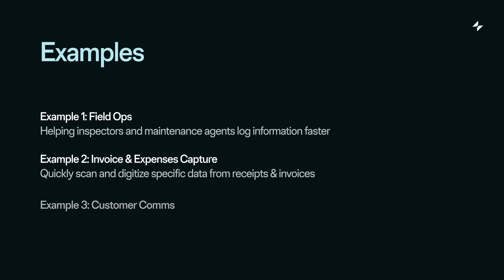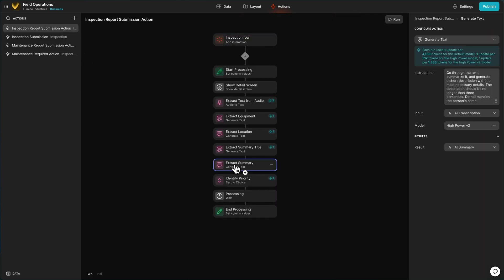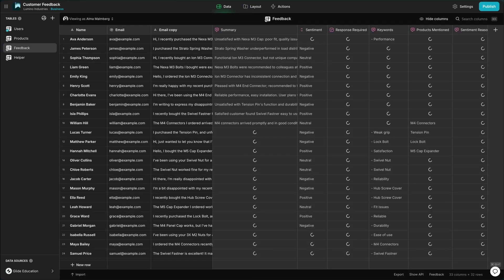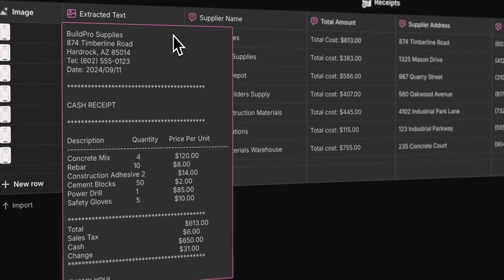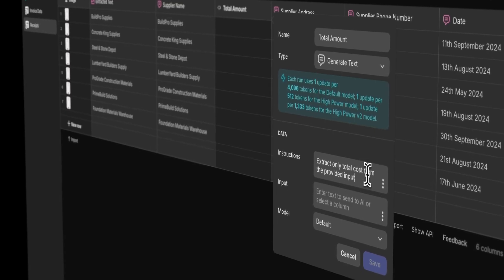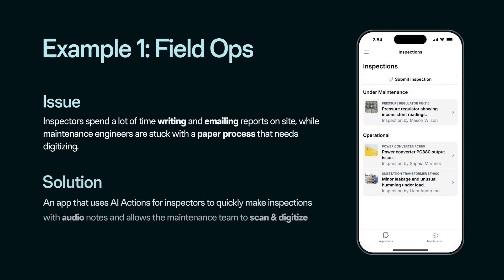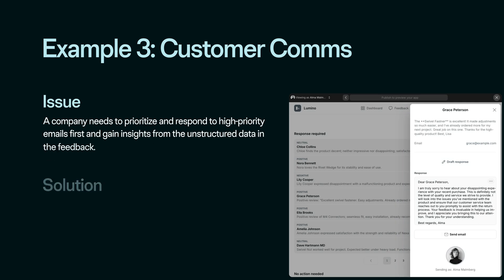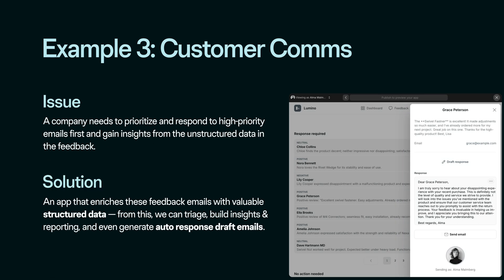AI Use Cases and Examples | AI In Software Development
In this video, we'll explore how to use the AI Toolkit in Glide. Unlike a feature you simply turn on, this toolkit is a collection of flexible building blocks that you can incorporate into your apps. Mastering these tools involves hands-on practice, experimenting with real-world examples, and learning through iteration.

We'll look at three key use cases that represent everyday business needs:

Field Operations
- Issue: Inspectors waste time writing reports while maintenance teams need help with outdated, paper-based processes.
- Solution: An app that enables inspectors to record quick audio notes, which AI then processes. Maintenance teams can digitize their paper reports, making managing and tracking inspections easier.

Invoice & Expenses Capture
- Issue: Businesses need to quickly digitize paper receipts and invoices in a structured format for reporting.
- Solution: An app where admins upload receipts and invoice images, AI processes the data into two tables for easier management and business reporting.

Customer Communications
- Issue: A company needs to prioritize high-priority customer emails and extract insights from unstructured feedback.
- Solution: An AI-powered app that enriches customer emails with structured data, enabling prioritization, reporting, and even generating auto-response drafts.

Each app can be copied and customized from Glide University, so you can follow along, experiment, and adapt them to your needs. By mastering these techniques, you'll be well on your way to becoming proficient in Glide AI.

Timestamps:
00:00 – Intro
00:48 – Overview of the Examples
02:00 – Example 1: Field Ops
02:20 – Example 2: Invoice & Expenses Capture
02:40 – Example 3: Customer comms